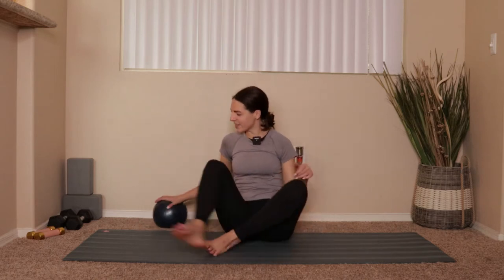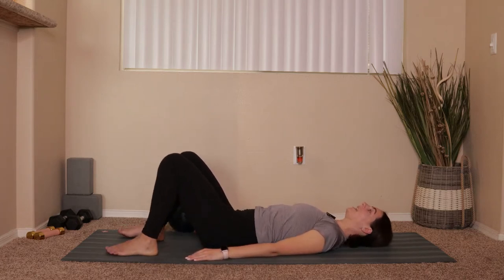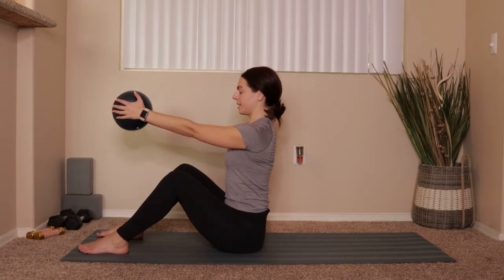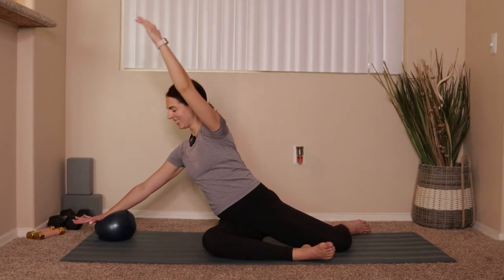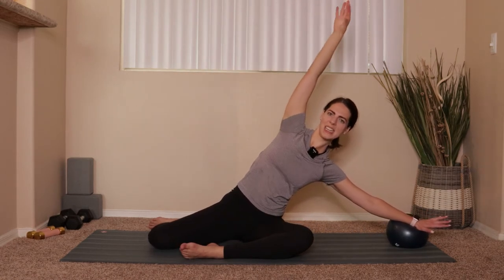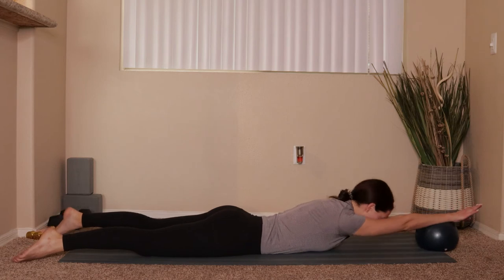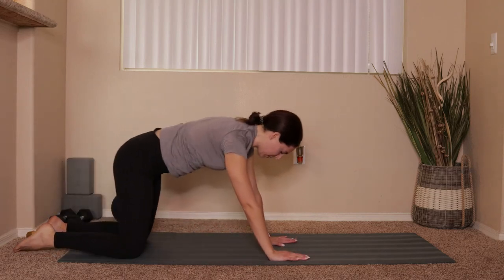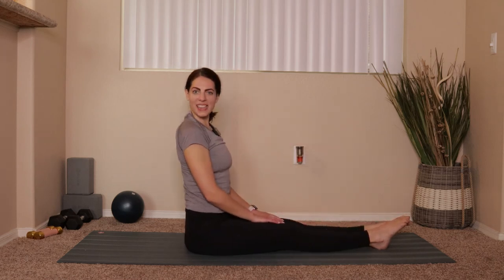15 MINUTE PILATES WITH THE SMALL STABILITY BALL // back body, glutes, and core!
Happy Wednesday! Today I have another quick Pilates routine for you using the small stability ball (you can absolutely do this without a small ball, or sub a foam roller). We will be getting into the back body, core, and glutes!